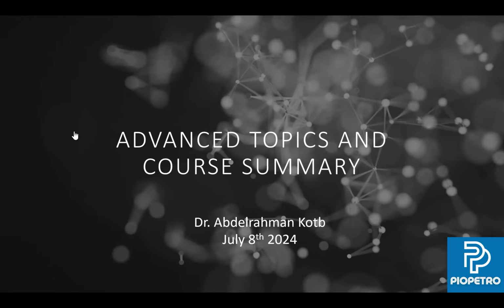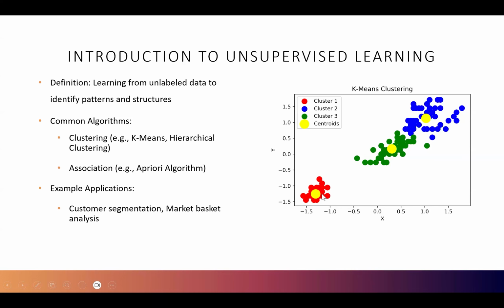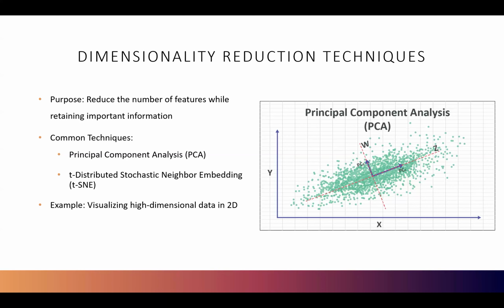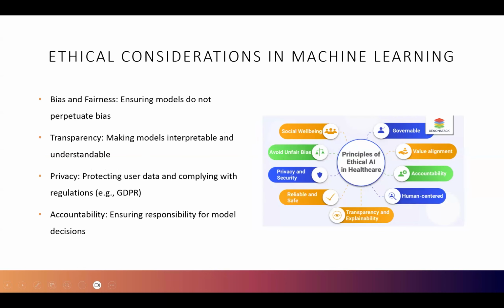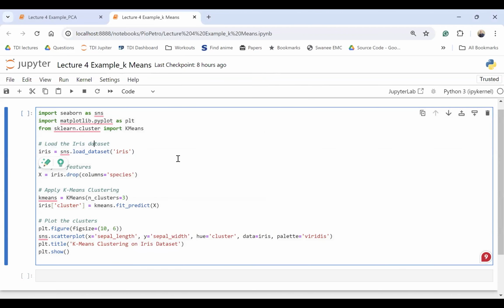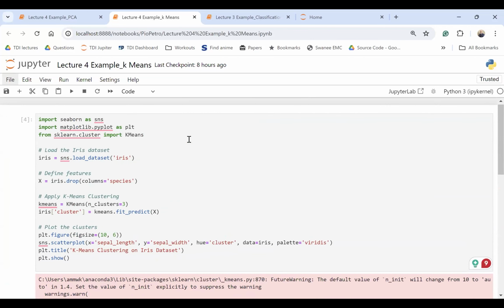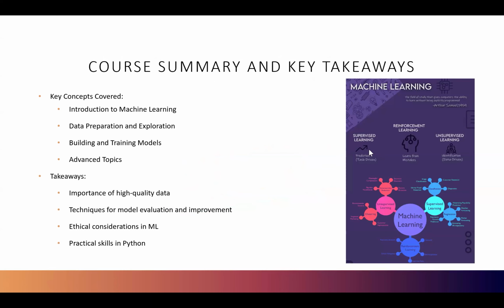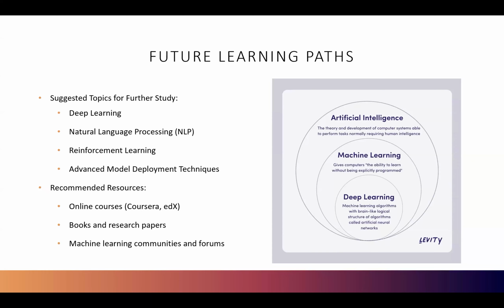Unsupervised learning and advanced topics by Dr. Abdelrahman Kotb, Lecture 4/4